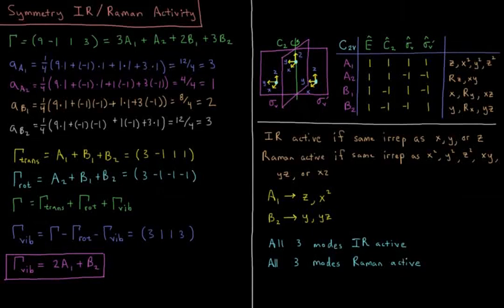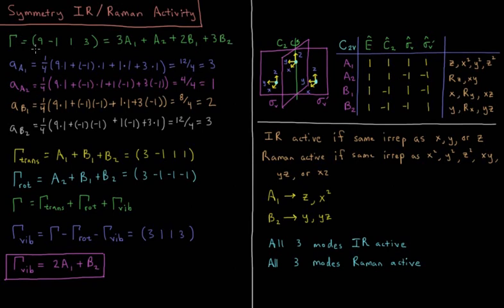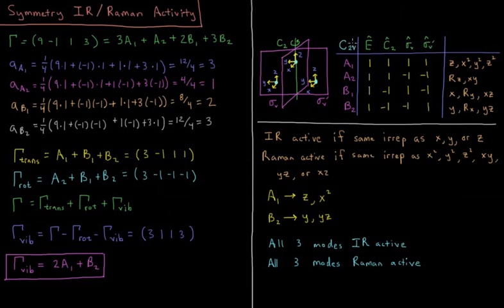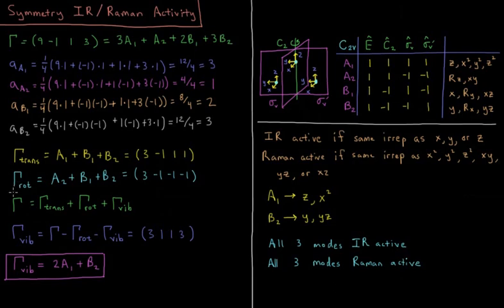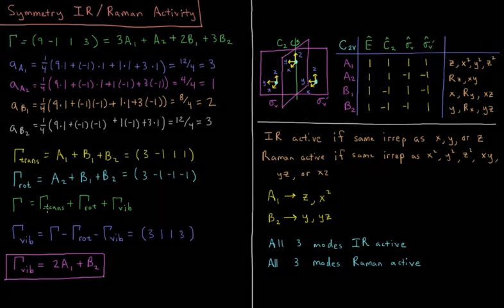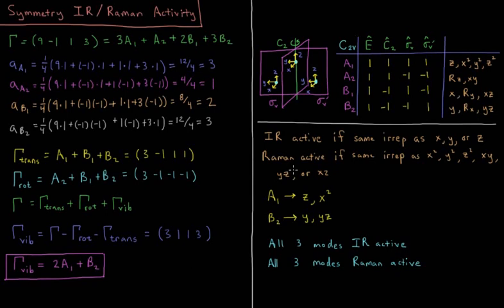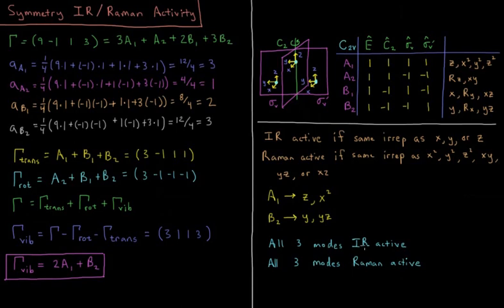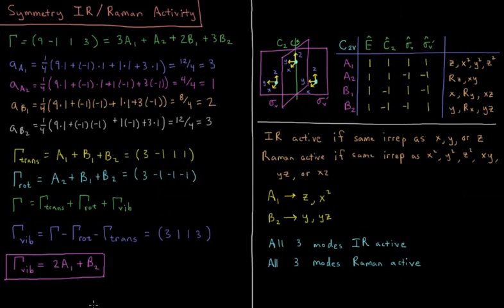Quantum Chemistry 12.16 - Symmetry IR / Raman Activity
Short lecture on the IR and/or Raman activity of vibrational modes.

The vibrational normal modes of molecules belong to one of the irreducible representations of the molecular point group. By removing the translational and rotational components from the reducible representation of the coordinates of the atoms. IR active modes belong to linear irreps, and Raman active modes belong to quadratic irreps.

--- Video Links ---

--- Social Links ---

--- Equipment ---

Drawing Tablet: Wacom Intuos Pen and Touch Small

Drawing Program: Autodesk Sketchbook Express